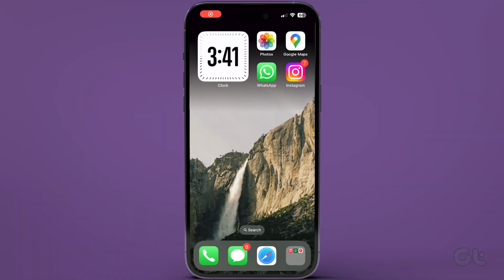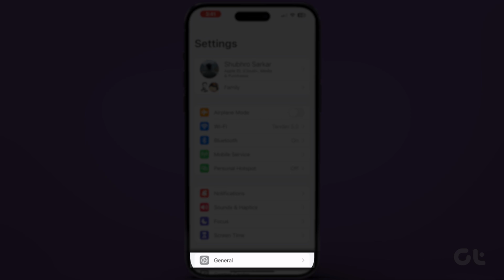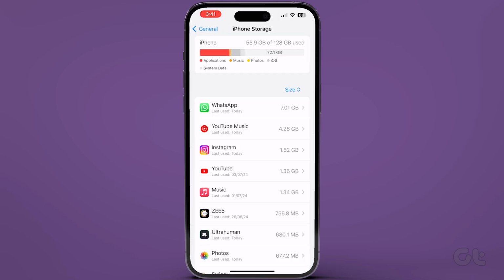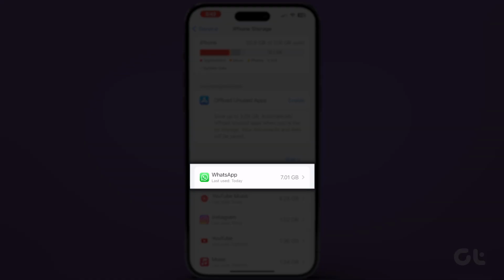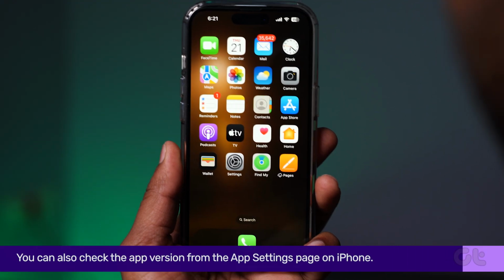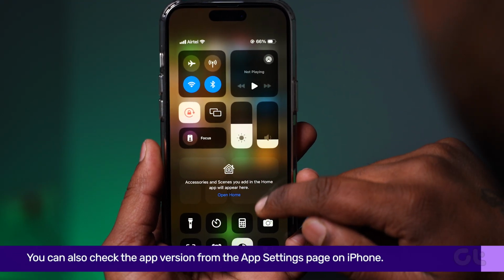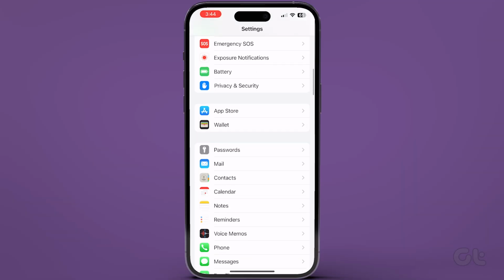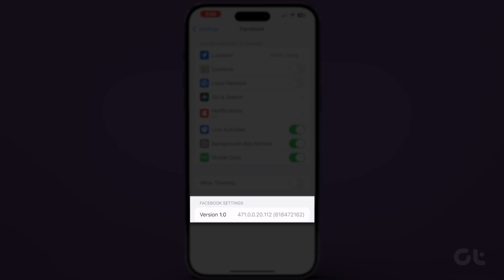How to Check App Version on iPhone | Check Any App Version on Your iPhone| Guiding Tech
Do you want to know the specific app version of any app on your iPhone? Watch the video to know more about this.